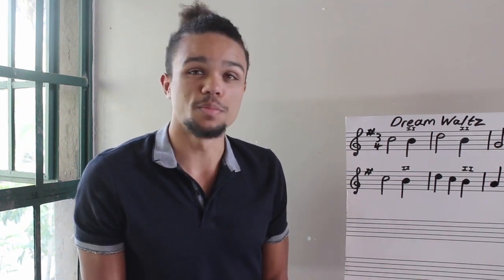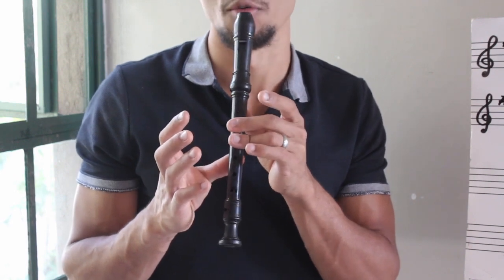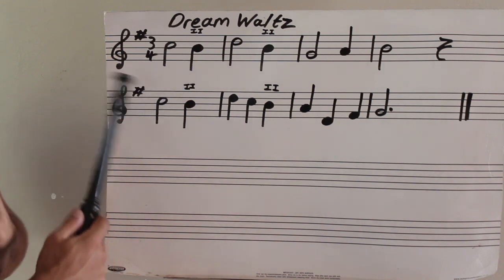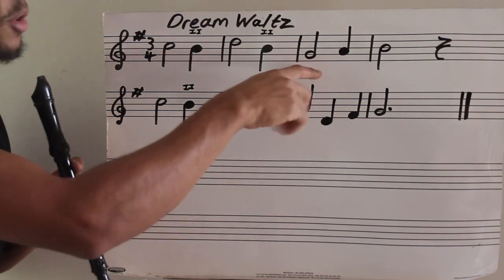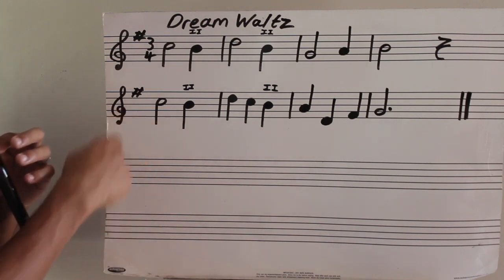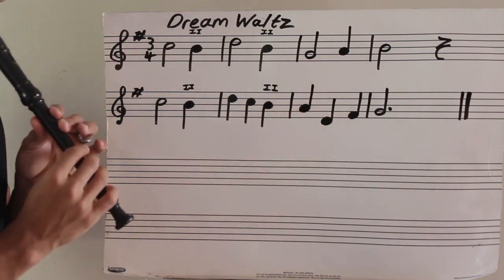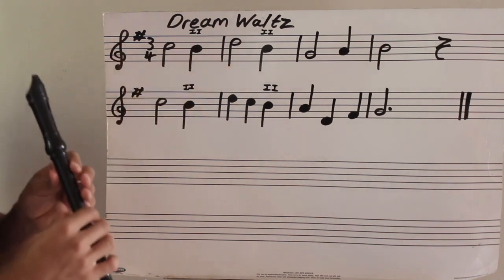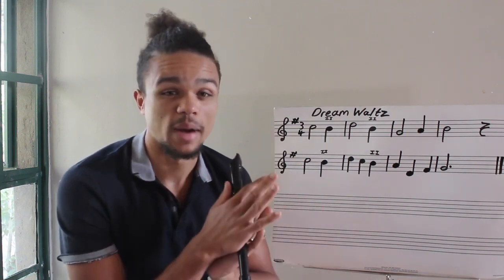Grade 4 | Lesson 3 | Dream Waltz | Term 1 - 2024